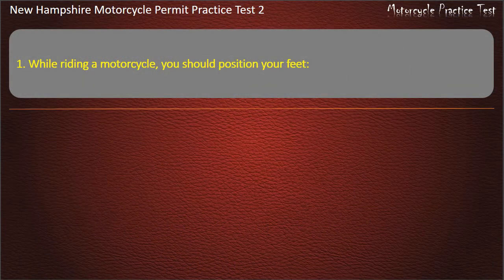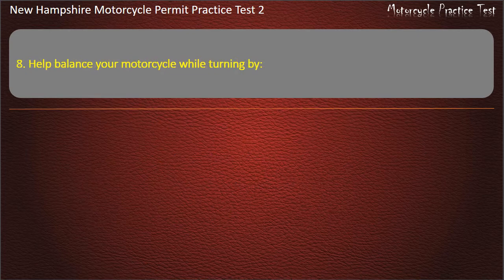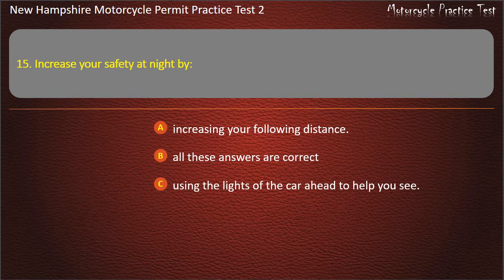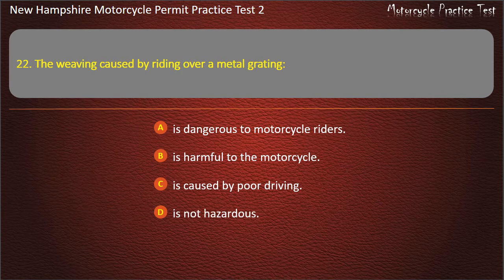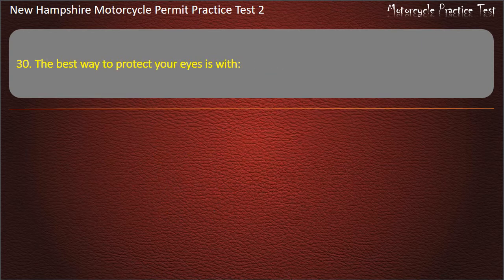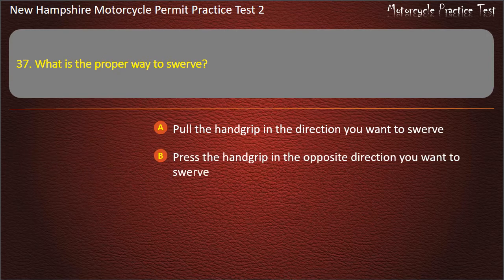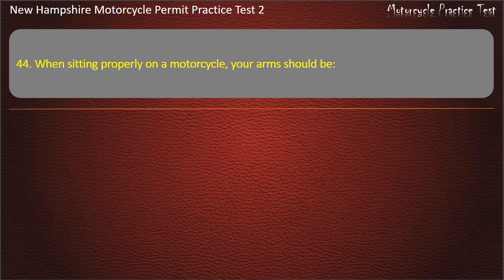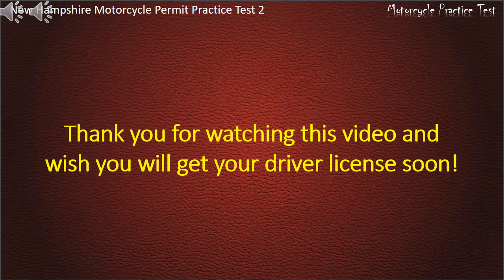New Hampshire Motorcycle Permit Practice Test 2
Hope that our practice tests will help you well prepare for the written test. Keep practicing with us, you'll get your license soon ;-)